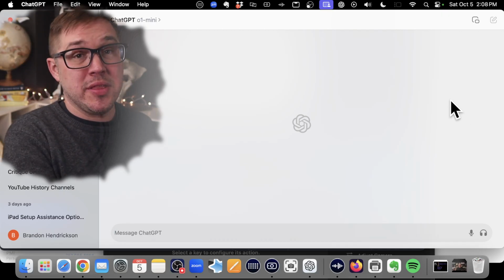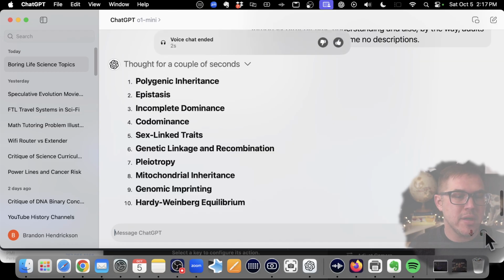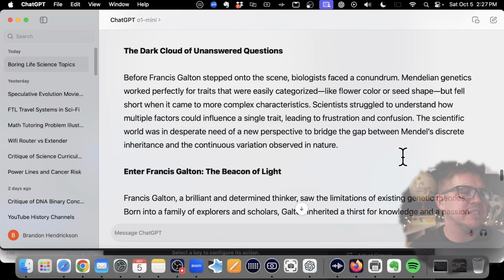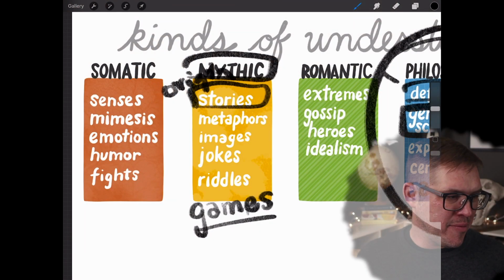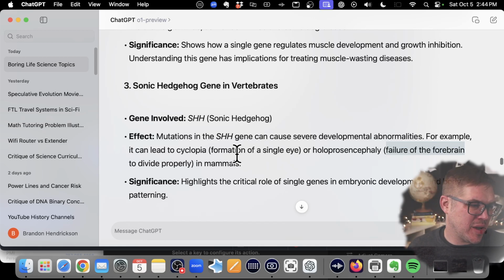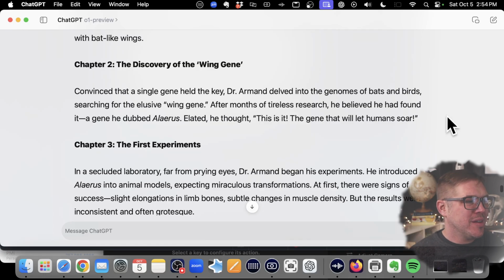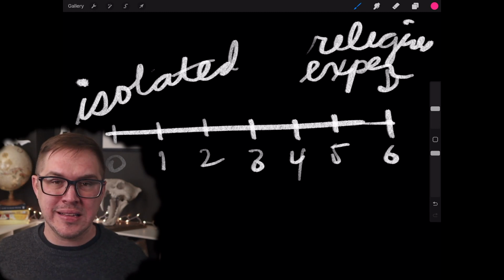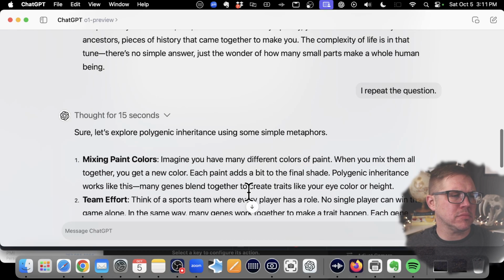Egan & ChatGPT 02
Life sciences! In which Eganize... polygenic inheritance??
For context, see scienceisWEIRD.com/ai-livestream

Held on September 26, 2024.